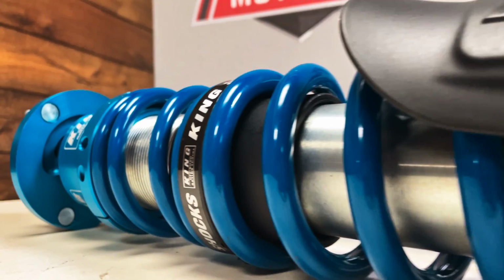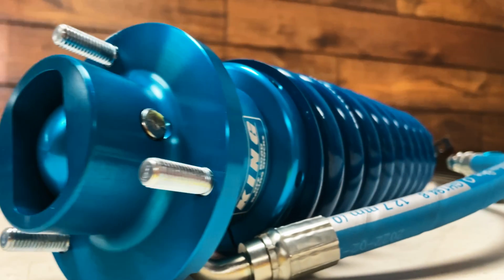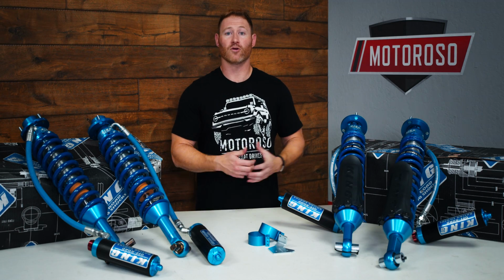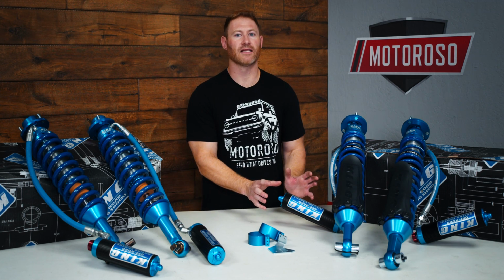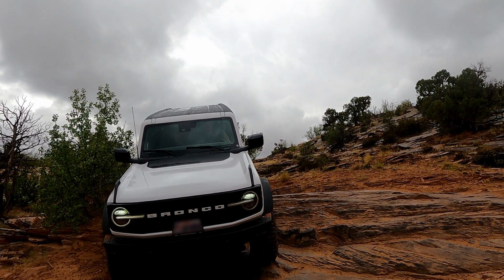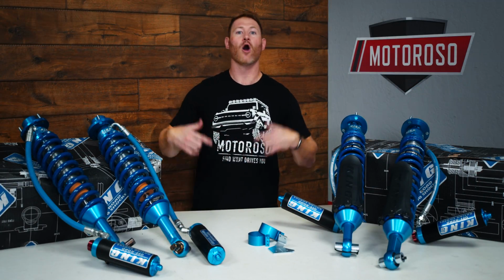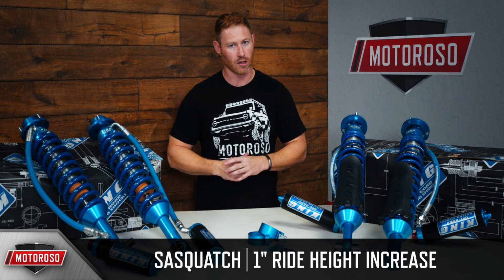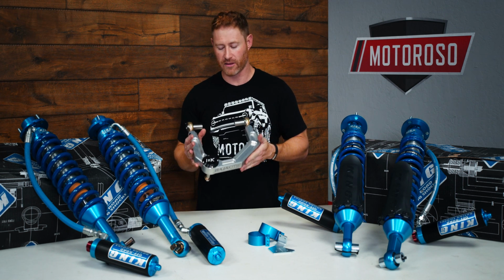King 2.5 Remote Reservoir Adjustable Shocks for the New 2021+ Ford Bronco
Finally...King's remote reservoir adjustable shocks for the Ford Bronco are here!! In this video, Alex covers everything you need to know and performance upgrades you can expect from these King adjustable coilovers.

PRODUCT LINKS
King Shocks - Front - 2.5 Remote Reservoir Adjustable Shocks:

CHAPTERS
0:00 - Intro
1:34 - Shock Specs
2:58 - Remote Reservoir
4:57 - Adjustability
7:42 - Performance Gains
9:55 - Connect w us @Motoroso.com

to browse over 1,000,000 top, name-brand aftermarket products, sold by trusted vendors at great prices, and the shipping is always free!